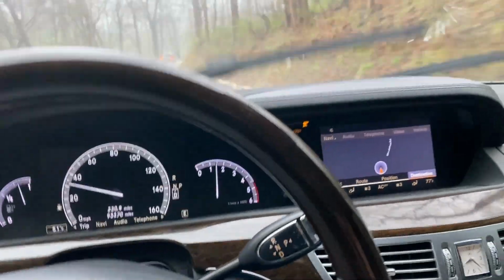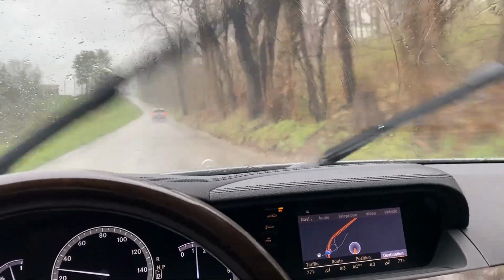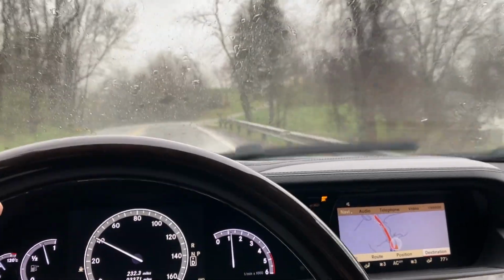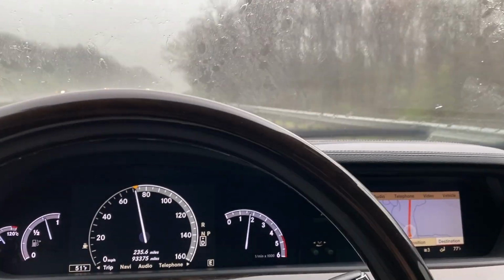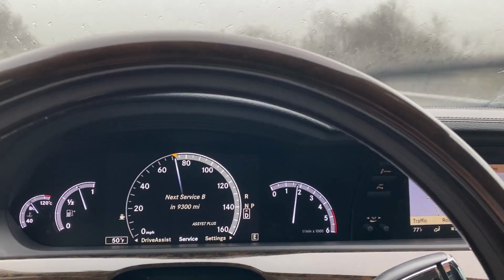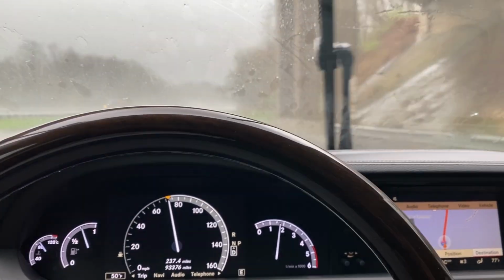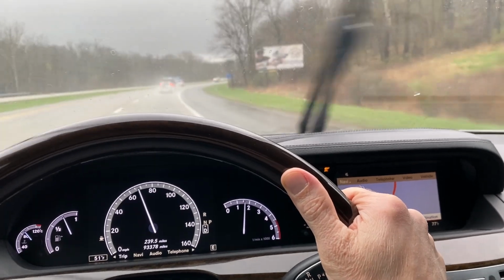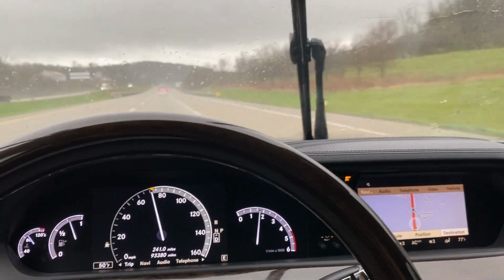2012 Mercedes Benz S350 Bluetec Diesel 4Matic Owner Review - My first 500 miles - Issues so far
More of me rambling